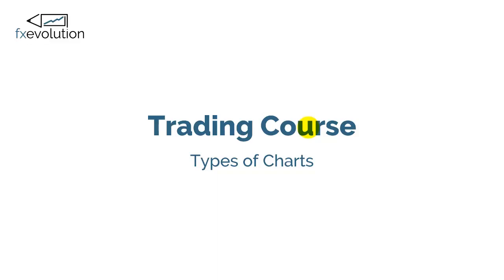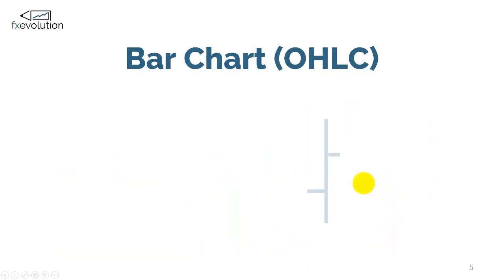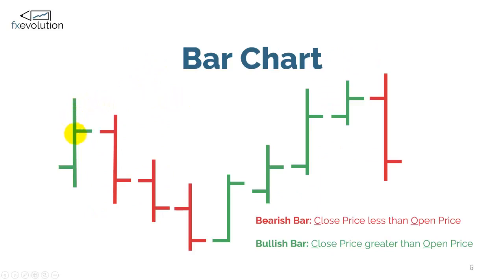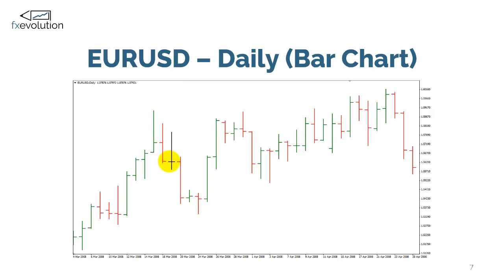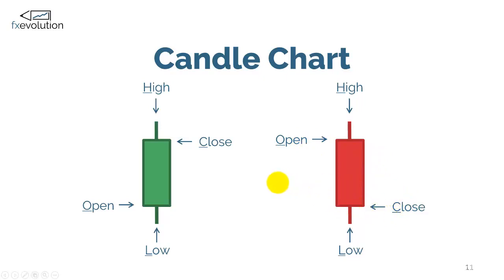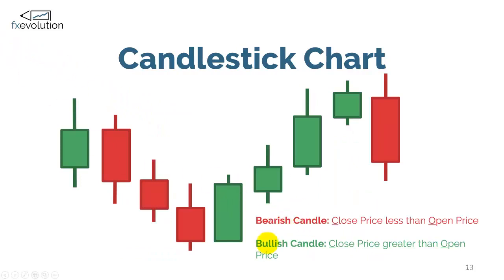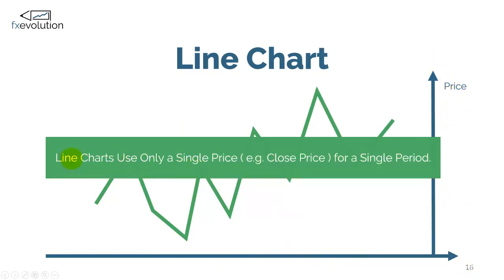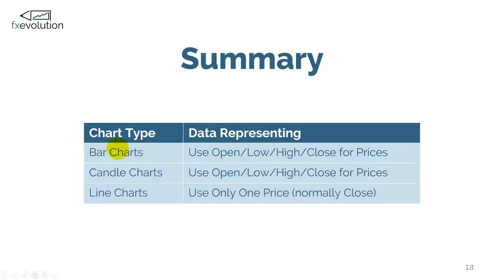Forex trading - Types of Charts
Chart types in forex trading